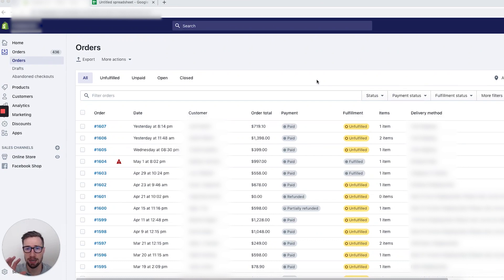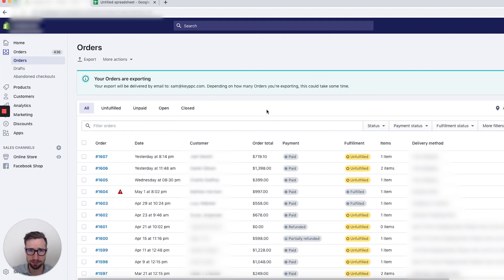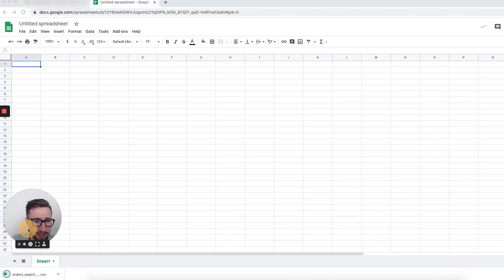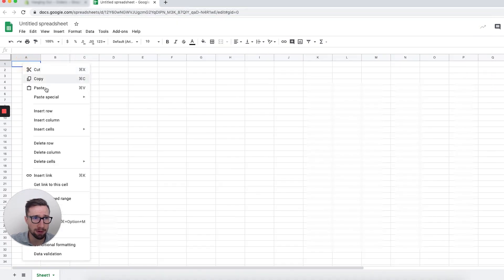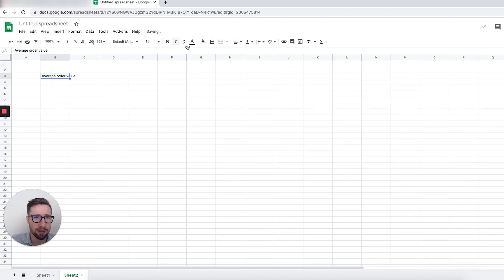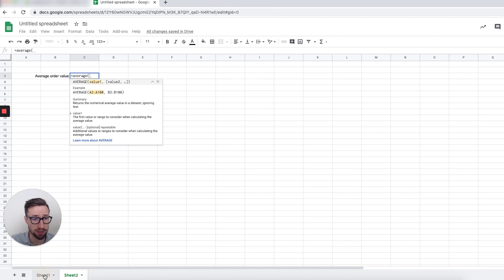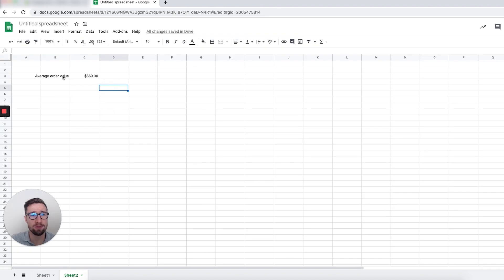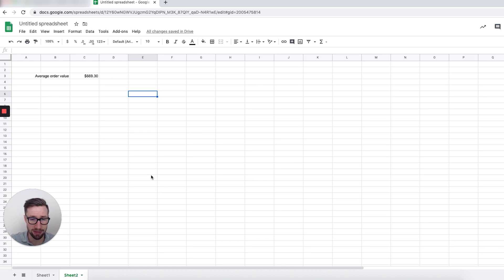[AOV Explained] Average Order Value Calculation for Ecommerce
Do you want to know how calculate the AOV (Average Order Value) for your Ecommerce store? I’m going to show you how to do it in this video!

In this video, I will show you a FREE and EASY process to calculate the Average Order Value for your Ecommerce store using Google Sheets.

What is AOV (Average Order Value)?
Average order value is the average amount of money a customer spends every time that customer purchases from your store. You will use a very simple formula to calculate your AOV:
Total revenue / number of orders = average order value

But we can make this even simpler using Google Sheets! Here are the easy steps you can follow:
1. Go to you Shopify Dashboard and navigate to the Order section.
2. Click EXPORT, then choose ALL ORDERS, and export as PLAIN CSV.
3. Click EXPORT ORDERS.
You will then receive an email (the one that's linked to you Shopify account) a link to download the CSV file.
4. Open up the file using Excel or any spreadsheet program you are using. Or you can export the file directly to Google sheet.
5. Select/copy  the whole file, then paste to Google sheets (choose Paste as values only).
6. Open up a new sheet/tab.
7. Use the Average formula in Google Sheets to calculate AOV:
for example: =average(Sheet1!L:L)

But the process does not end here! After calculating your AOV, you can actually follow proven steps that will help you increase your Ecom store's average order value. Watch this video now to learn more!

🕘 Timestamps:
0:00 Intro
0:30 Steps to Calculate AOV using Google Sheets
2:44 How to Increase your Average Order Value & Grow your Ecommerce Store
4:33 Free shipping threshold
5:10 Discounts over spend threshold
5:21 Bundle deals
5:37 Gift Cards
6:14 Cross sells and Upsells
7:05 Free Gift

SOCIAL